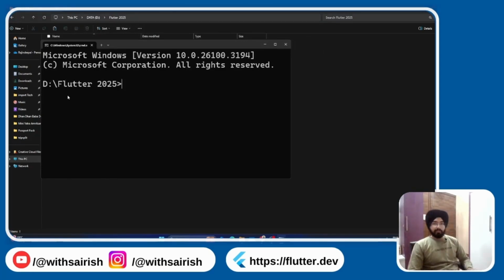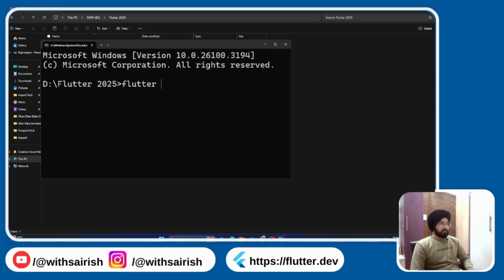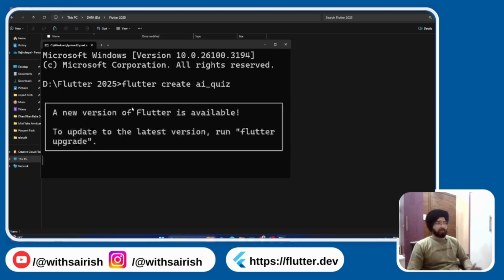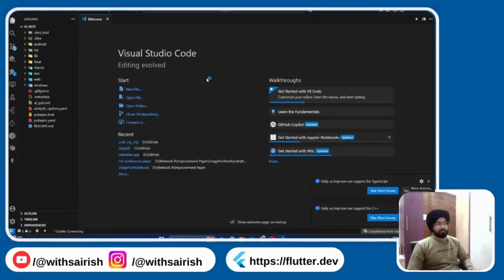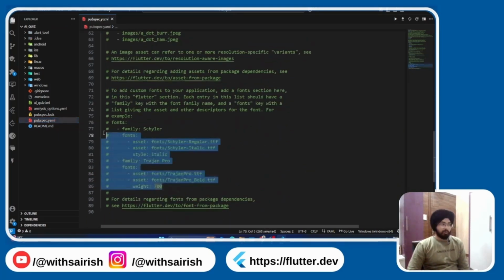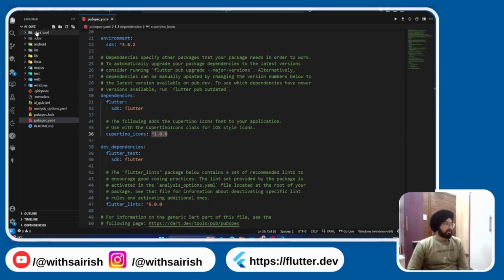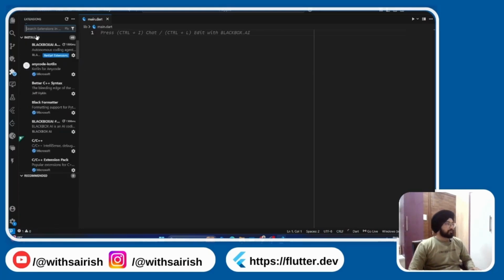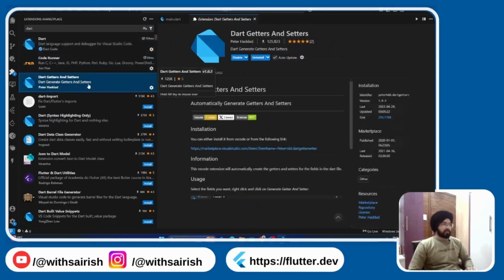Creating Flutter Project & VS Code Extensions for Flutter & Dart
🔥 Ready to build your AI-powered Quiz App? In this video, we’ll set up our Flutter project and explore the best tools to streamline development!

What You’ll Learn:
✅ How to create a Flutter project from scratch 📱
✅ Understanding Flutter project structure – files, folders & how they work 🏗️
✅ Must-have VS Code extensions for Flutter & Dart 🚀

⚡ By the end, you’ll have a solid Flutter setup and a productive coding environment!